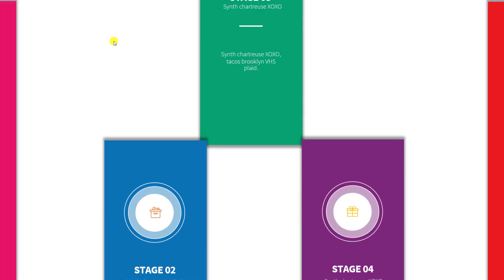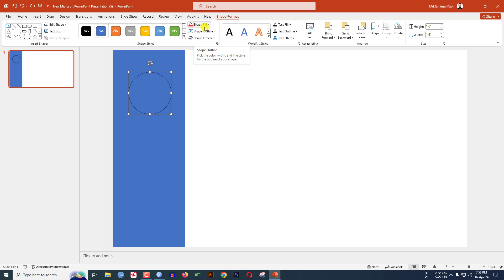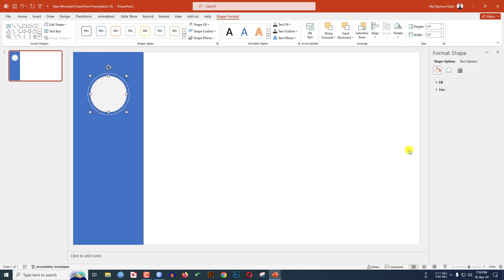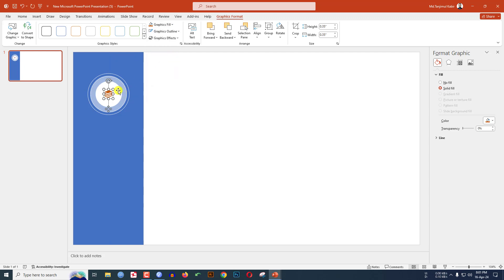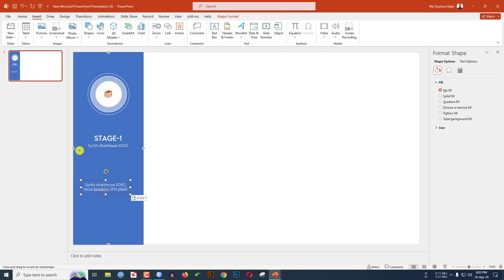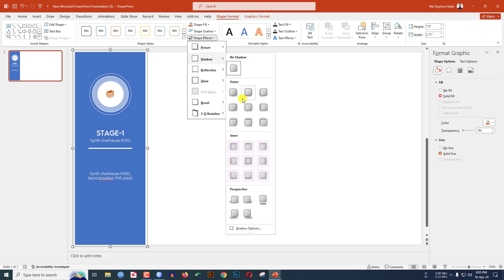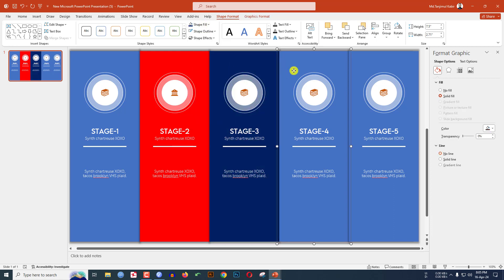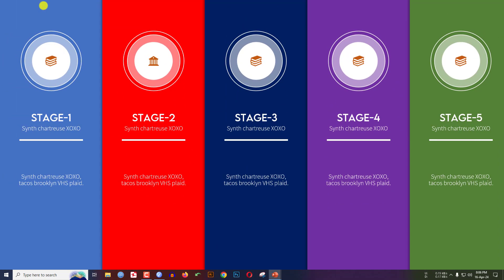Easy Modern PowerPoint Infographic Slide Tutorial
In this PowerPoint tutorial, you'll learn how to create 5 Step modern infographic slide with a dynamic and modern effect using triangular shapes. Whether you're a beginner or an experienced presenter, this tutorial will guide you step-by-step through the process, enabling you to enhance your presentations and captivate your audience.